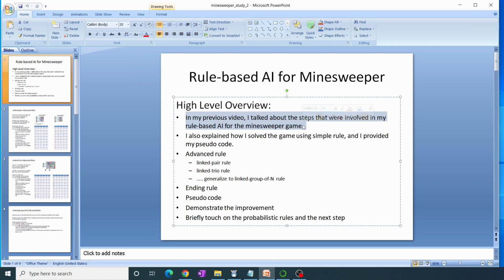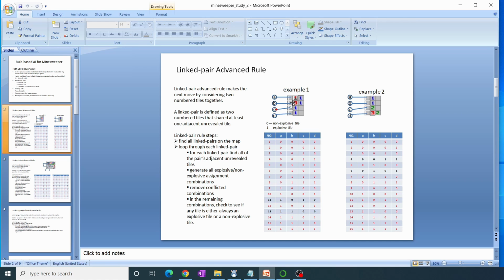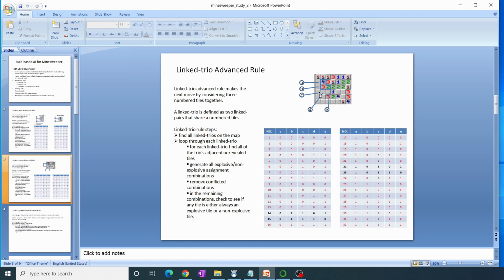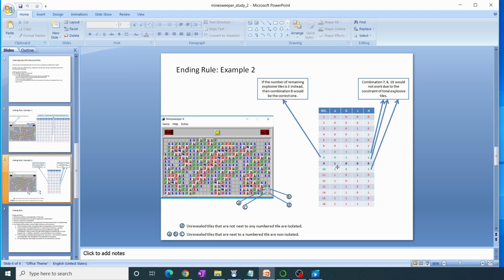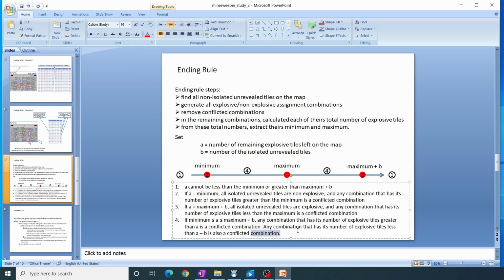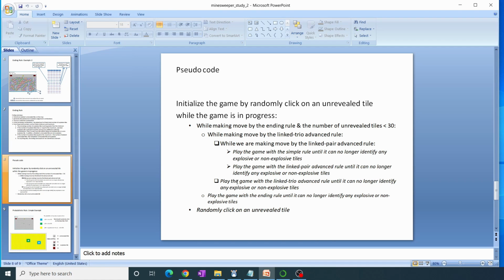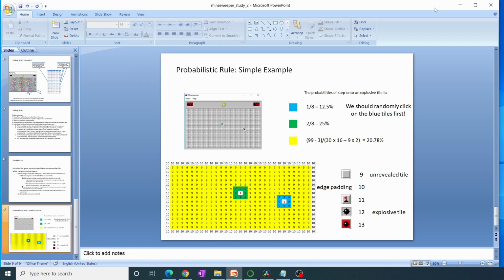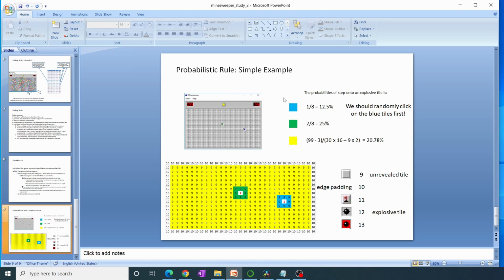rule based ai for minesweeper ep2